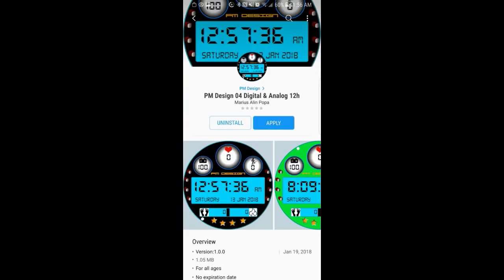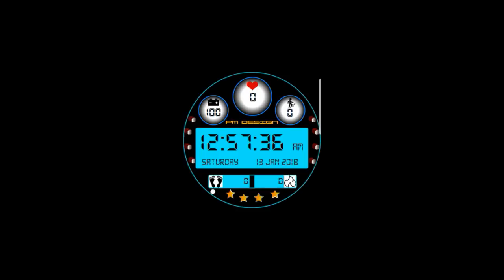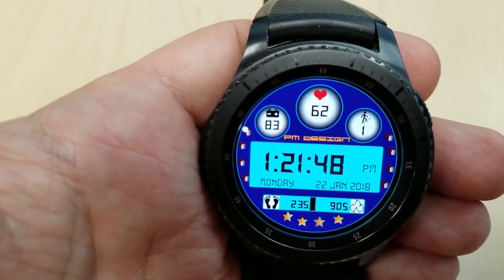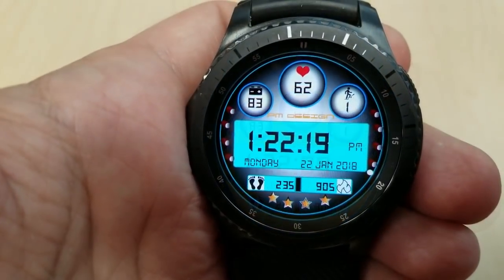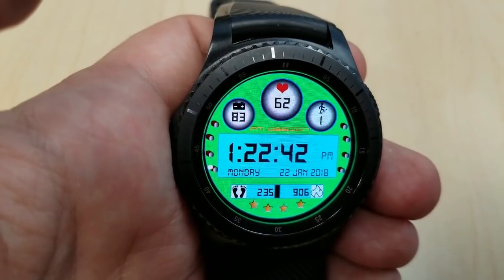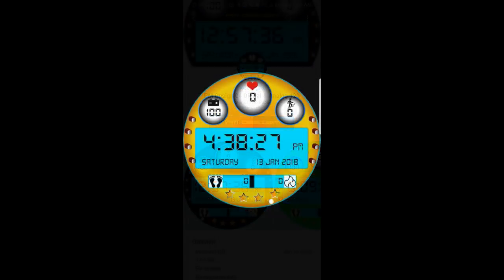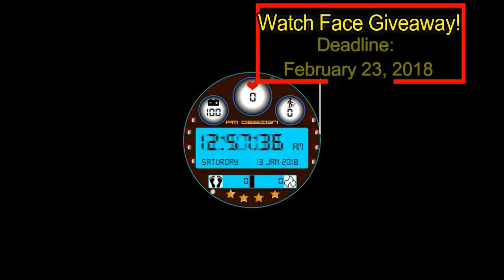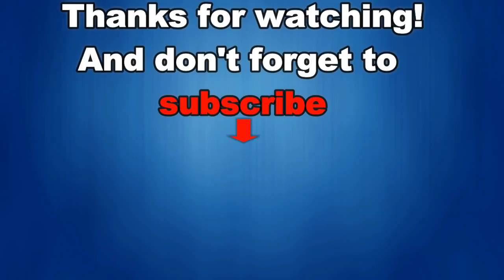Samsung Gear S3/Gear Sportwatchface by PM Design - FREE Coupon Giveaway! - Jibber Jab Reviews!